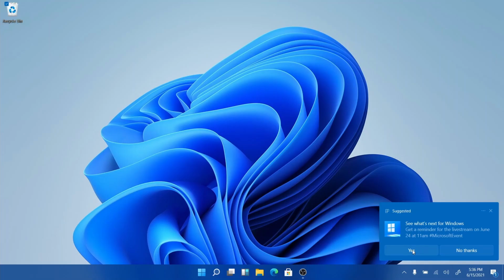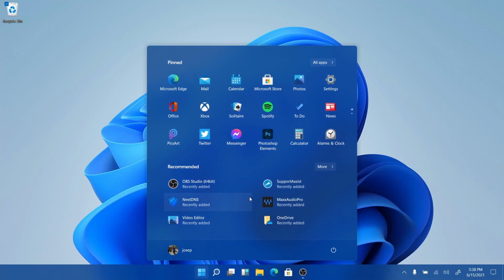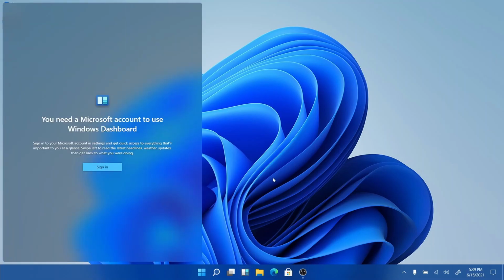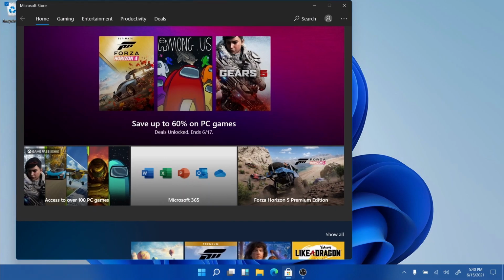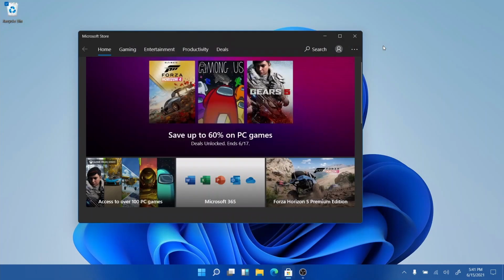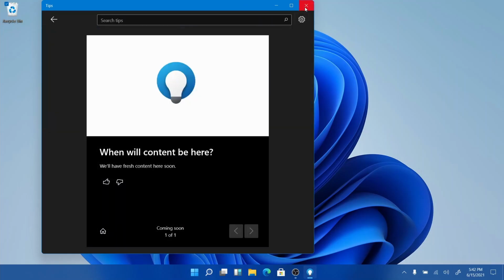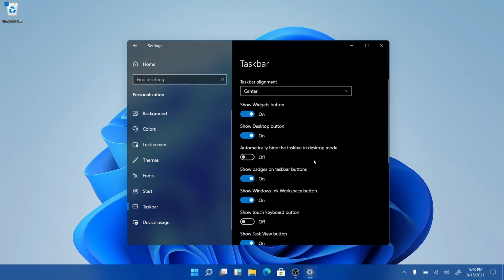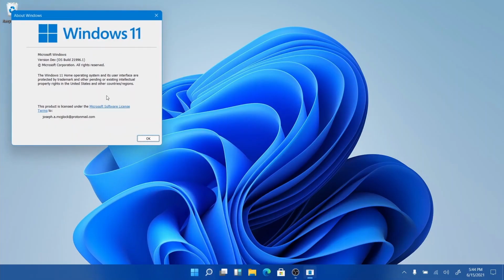I tried Windows 11!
In this video, we'll explore Windows 11 and share our experience with this new operating system. Windows 11 is the latest version of Microsoft's popular operating system, boasting a sleek new design, improved performance, and new features. We'll walk you through the new design changes, show you how to navigate the new Start menu, and explore some of the new features like Snap Layouts and Snap Groups.

We'll also discuss the system requirements for Windows 11, how to upgrade to Windows 11, and some of the compatibility issues that you may encounter. Whether you're a Windows enthusiast, a system administrator, or simply curious about the new operating system, this video is for you.

So, if you're ready to learn more about Windows 11 and see it in action, don't miss this video.

About Me 🙋‍♂️
I am a Senior Cloud Engineer specializing in designing, building, and automating robust large-scale cloud platforms.